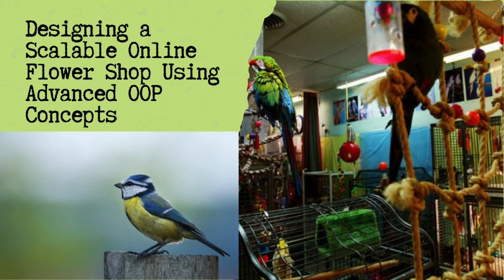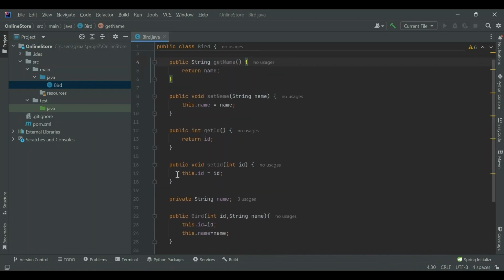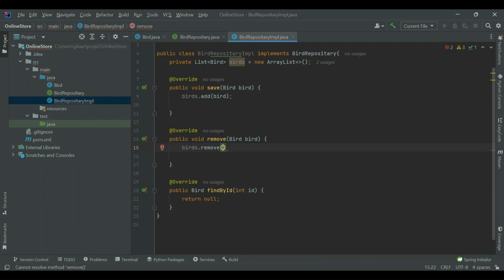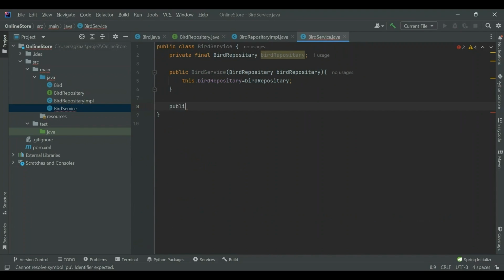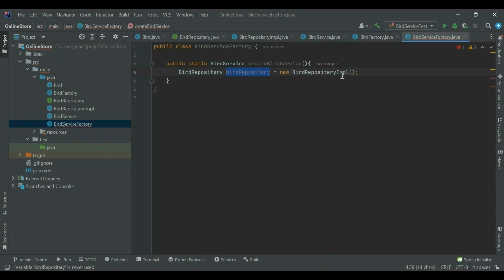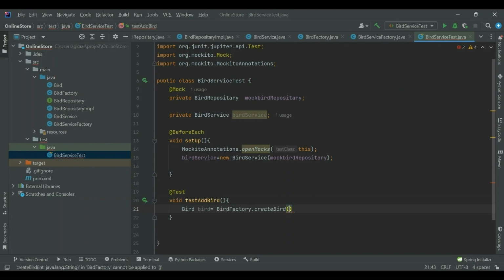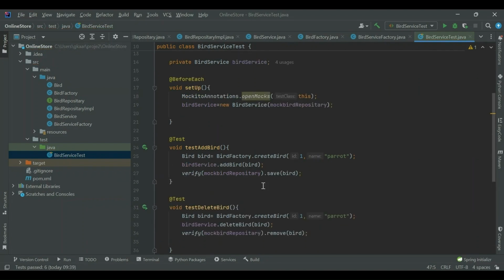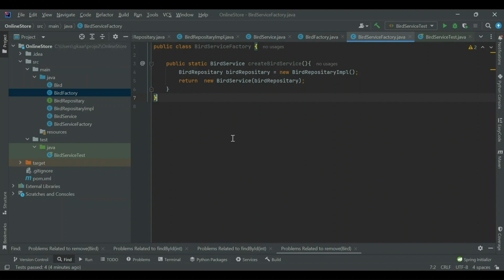Step-by-Step Guide: Building a Scalable System in Java with Mockito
In this video, we dive deep into advanced OOP concepts and design patterns to build a scalable and maintainable online flower shop system. Learn how to use dependency injection, the factory pattern, and the repository pattern to create a robust architecture. We’ll also explore testability using Mockito and discuss scalability and trade-offs for real-world applications. Whether you're a seasoned developer or looking to master system design, this tutorial is packed with expert-level insights.